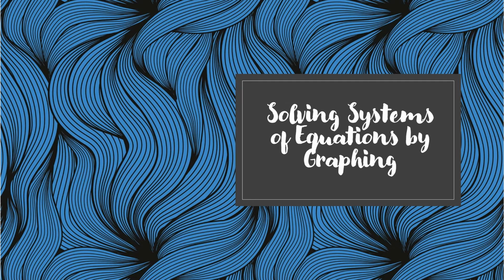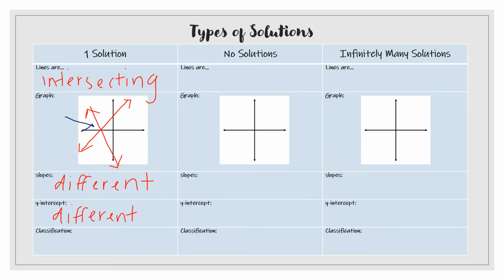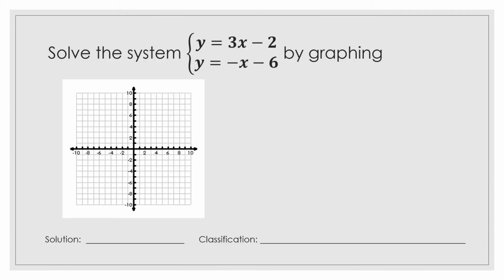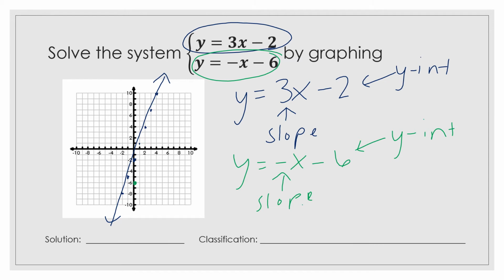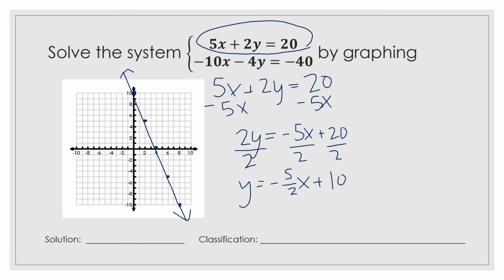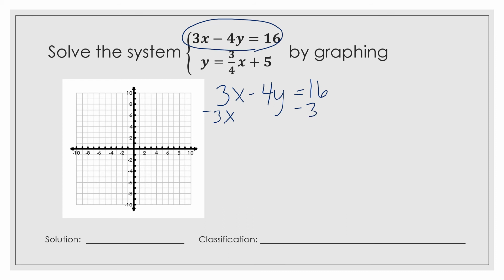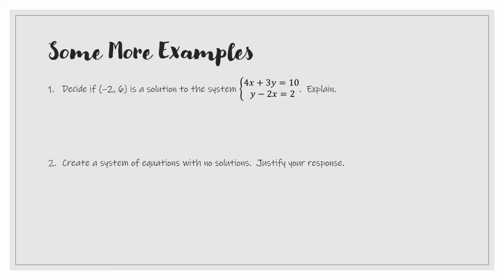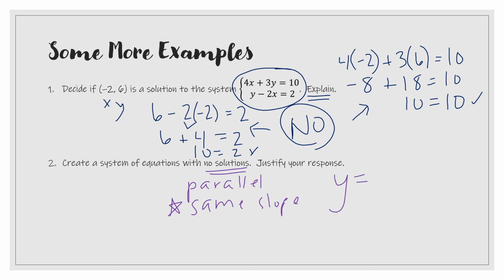Solving Systems by Graphing